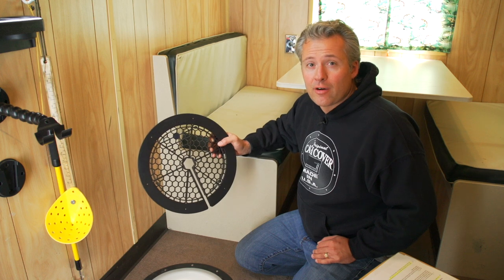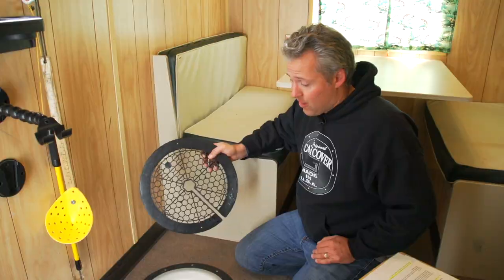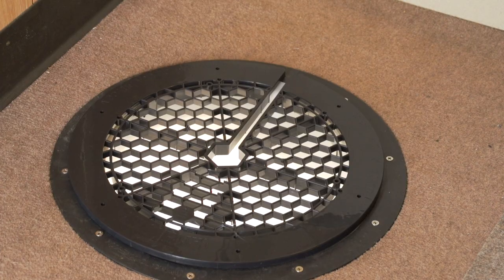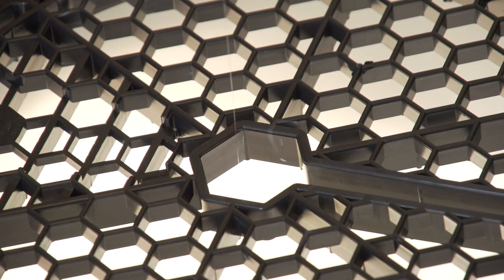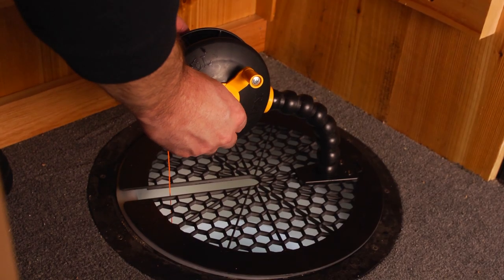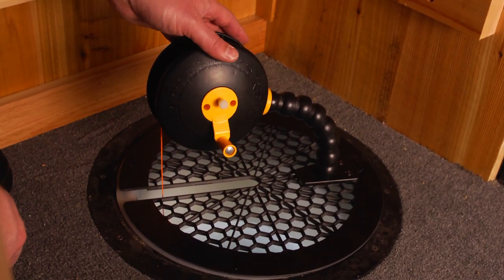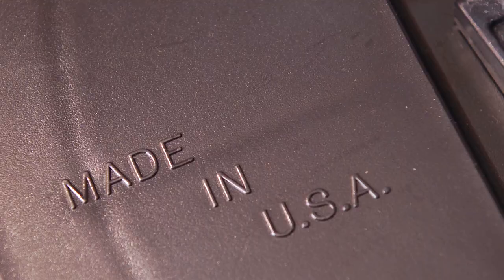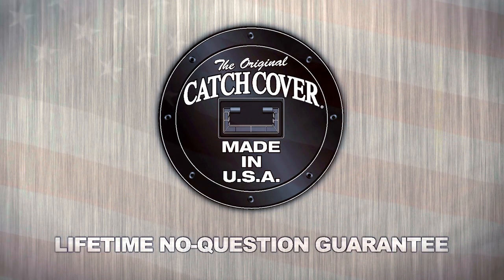Catch Cover Safety Cover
The new Safety Cover rests in the Original Catch Cover ring and prevents valuables (like your smart phone,) and children from falling into open ice holes. A center jig hole and line slot let you easily fish with the Safety Cover in place, and the honeycomb vented design gives the cover strength while maintaining maximum airflow so your holes don't ice over. Other new features include three pins that prevent the Safety Cover from sliding off the hole accidentally, and a hook that accepts our Rattlesnake Reel base that turns the cover into a self-contained rattle reel set up! The Safety Cover can be used with or without Catch Cover Hole Sleeves.